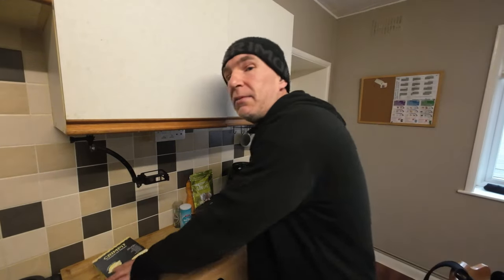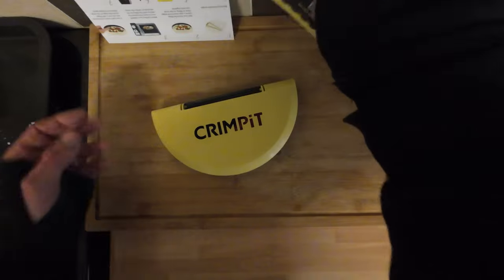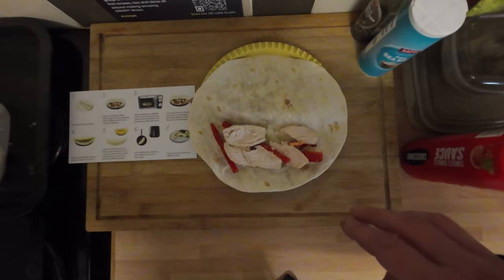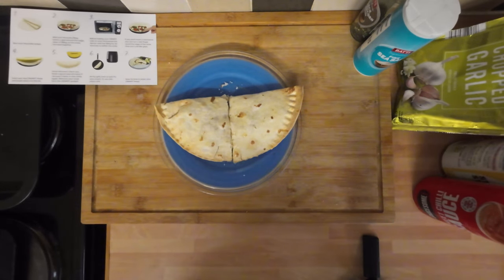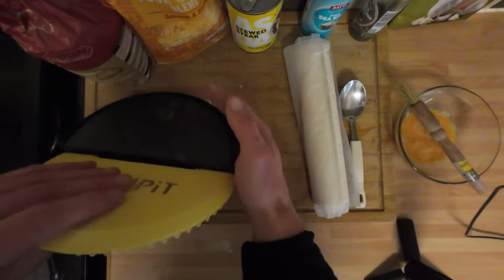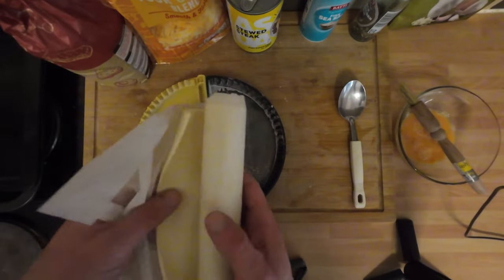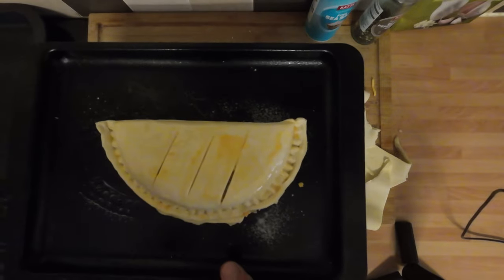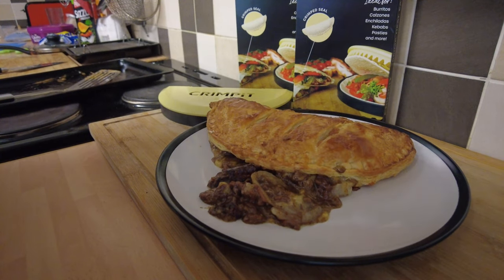🔥The Crimpit🔥🎬What is This All About🎬Any Good or more kitchen tat. Steak and Cheese Pasty fantastic!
Today is all about the Crimpit. I've been pestered by ads for this wonder wrap crimper and thought I would buy one and share my first attempt with it. I will be making two things today a chicken wrap I would normally have during the week and then a delicious steak and cheese pasty. So grab a cuppa, put your feet up and lets see if this is new next big thing or just another bit of mail order tat...

💬 Join the Conversation 💬 I'd love to hear your thoughts and feedback in the comments section below. Let's engage and discuss!

🎵 Music 🎵 Intro music: I feel it all so deeply - Bail Bonds.